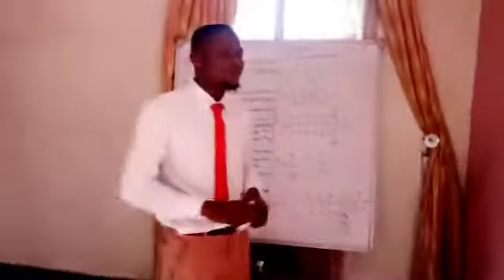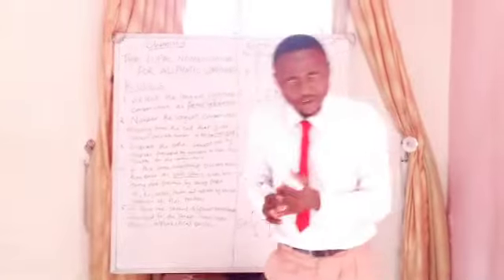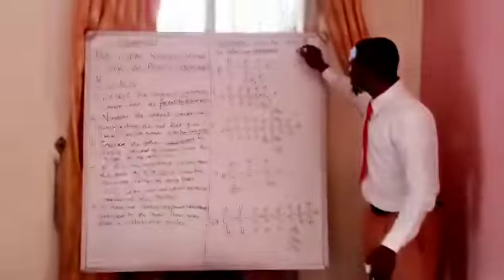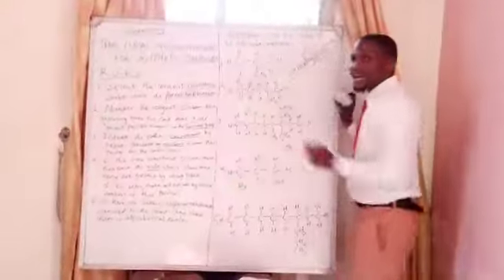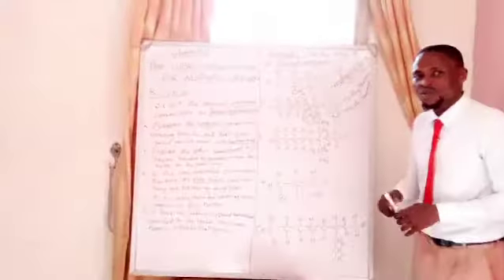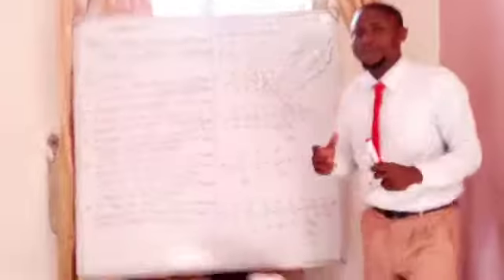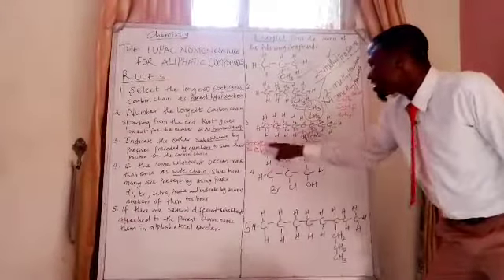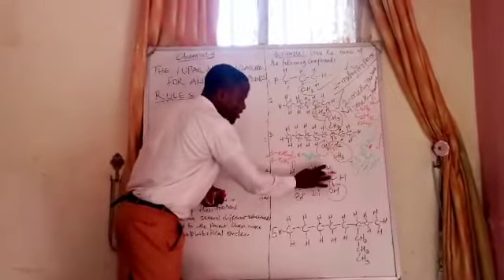IUPAC NOMENCLATURE OF ORGANIC COMPOUNDS